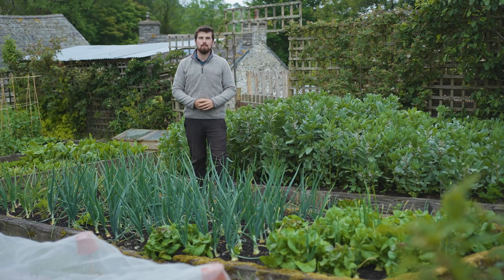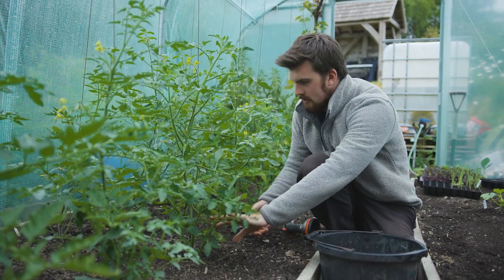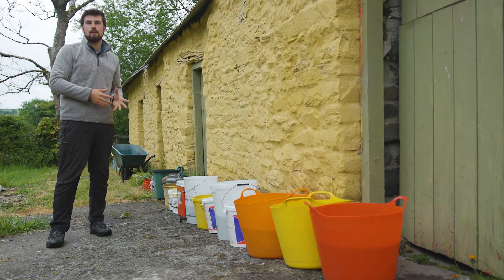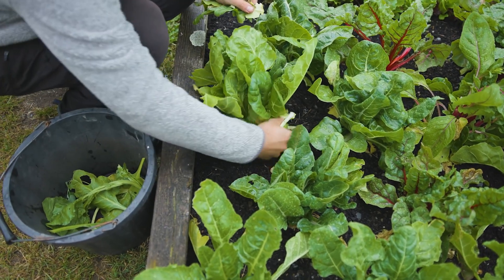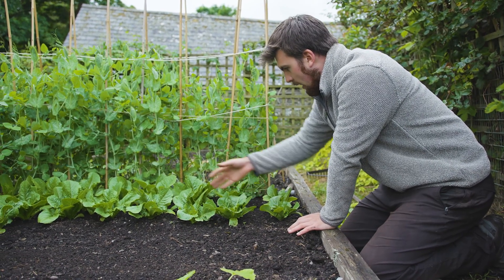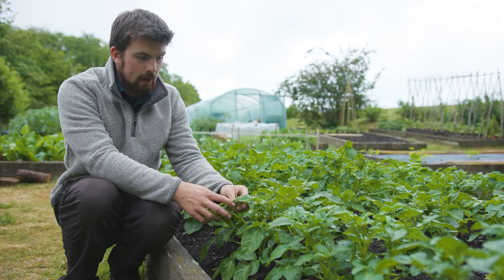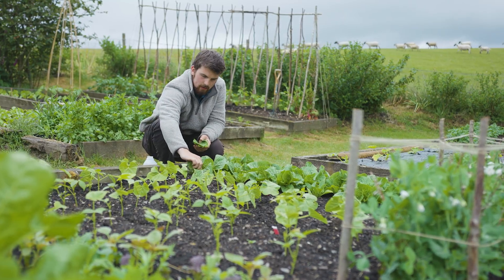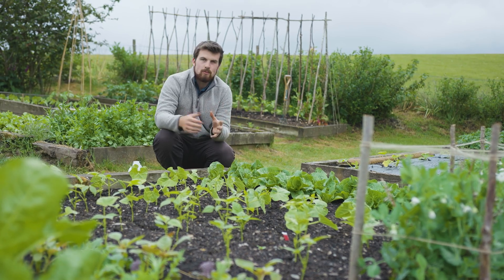🔴 Garden 2022 | Early Summer in the Vegetable Garden 🍀 What Tasks I'm Focusing on in June